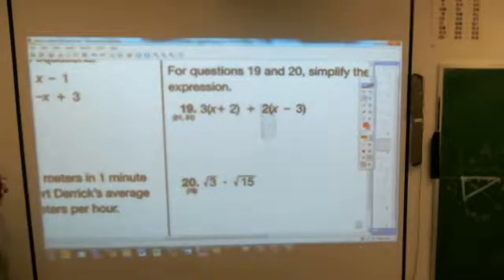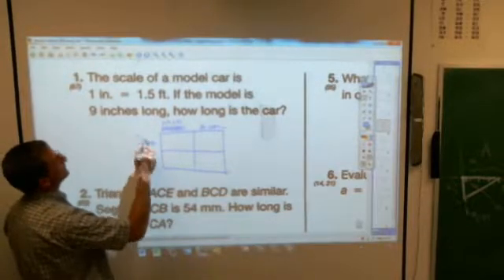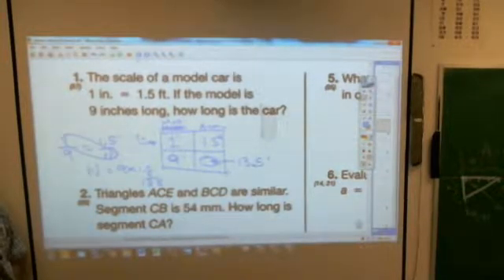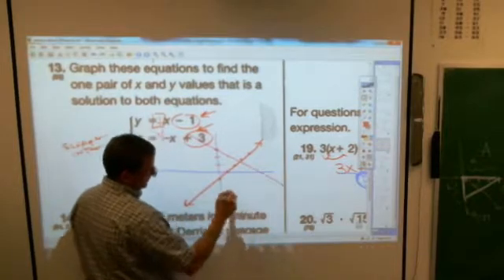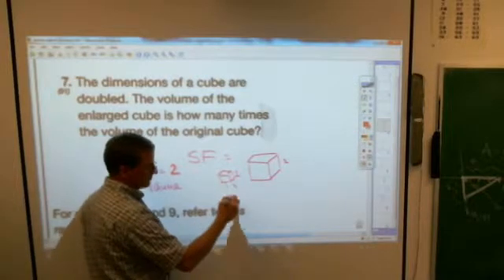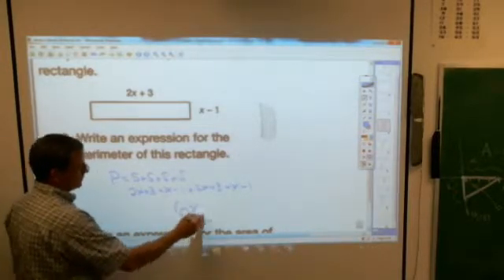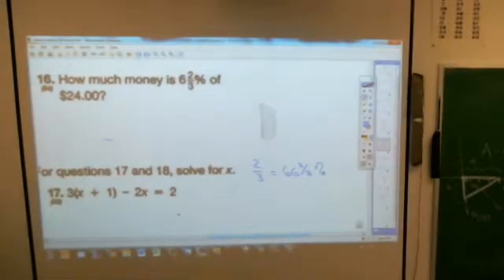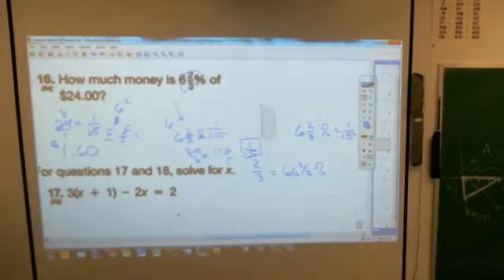7th Math Pretest 19A